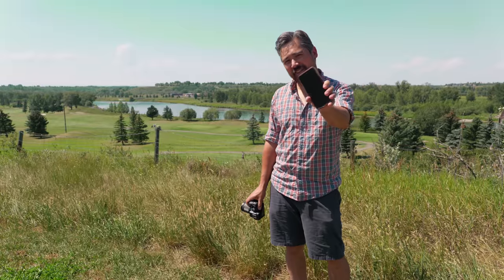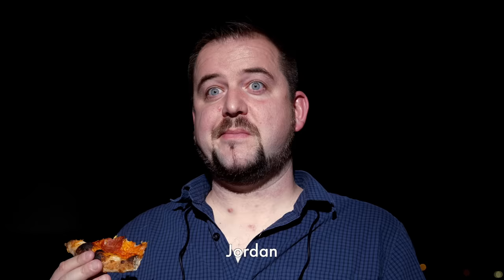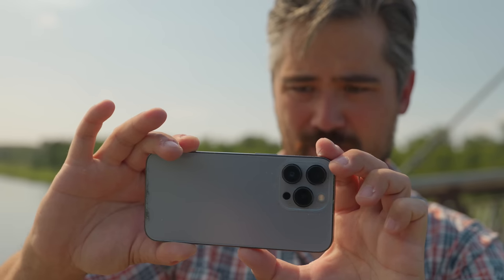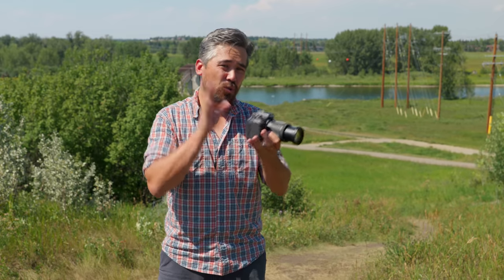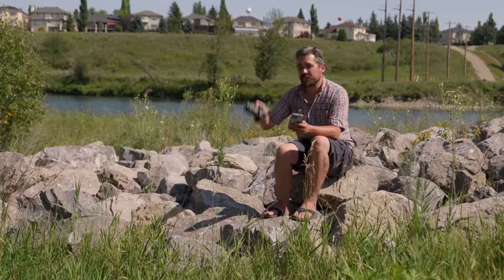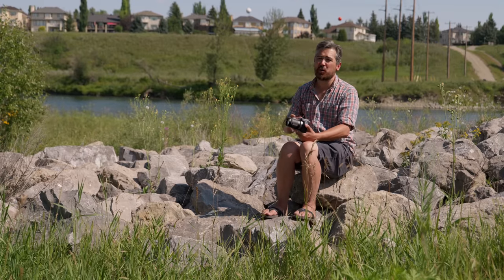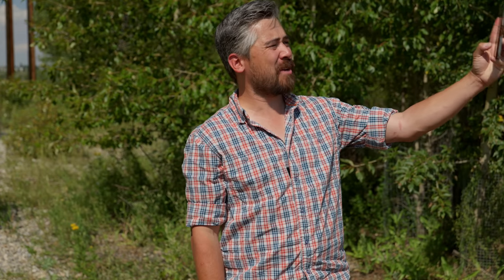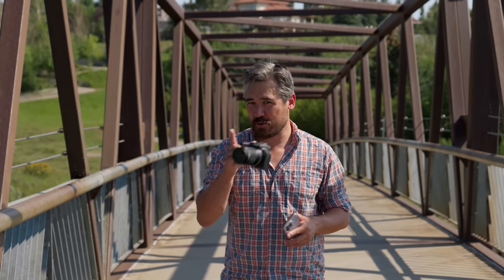7 Reasons To Use a ‘Real’ Camera Instead of a Smartphone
There's no question that modern smartphones can take great pictures, so is there any advantage to using a real camera? PetaPixel's Chris Niccolls has seven reasons why it's absolutely worth bringing a camera with you when you want to take beautiful photographs.

0:00 - Intro
1:28 - Handling
2:58 - Viewfinder
4:16 - Flash
5:33 - Lenses
7:00 - Depth of field
8:23 - Image quality
10:50 - Selfies!